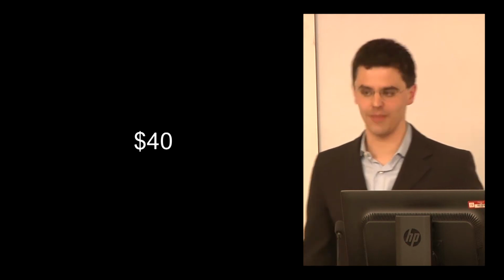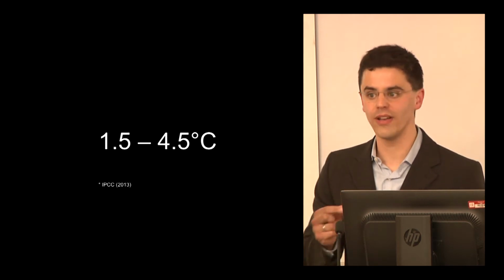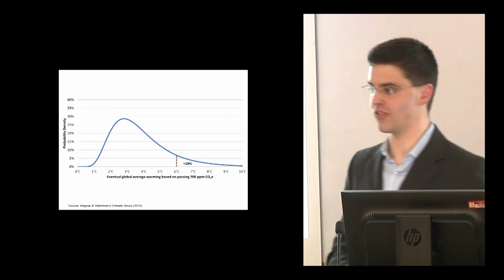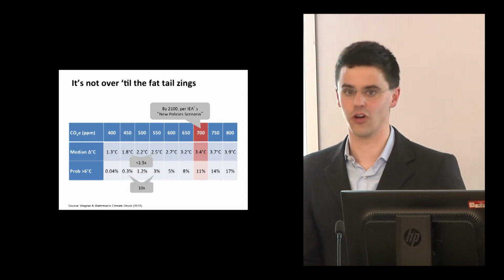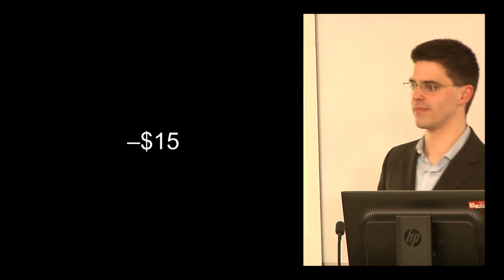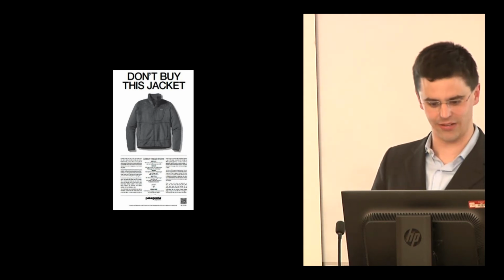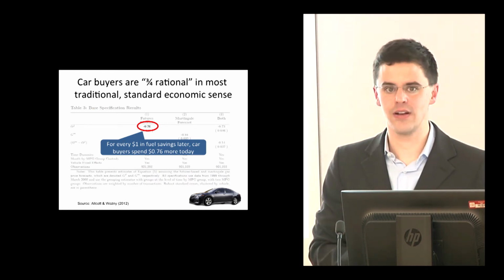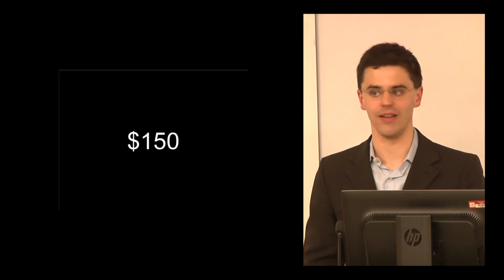Climate Shock: It’s Not Over ’til the Fat Tail Zings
Public lecture given by Gernot Wagner at the LSE on 9th March 2015. Gernot Wagner, lead senior economist at the Environmental Defense Fund and Adjunct Associate Professor of International and Public Affairs at the Columbia School of International and Public Affairs, discusses his new book “Climate Shock” co-authored with Martin Weitzman.